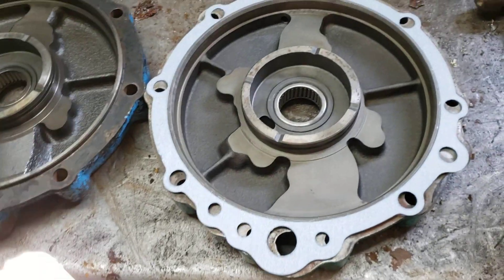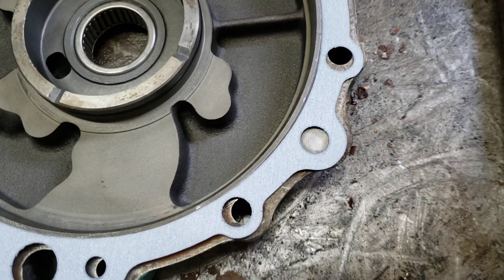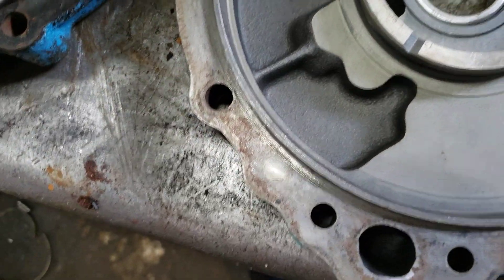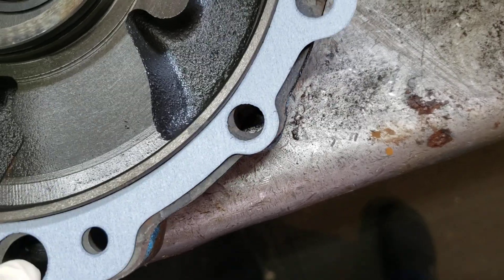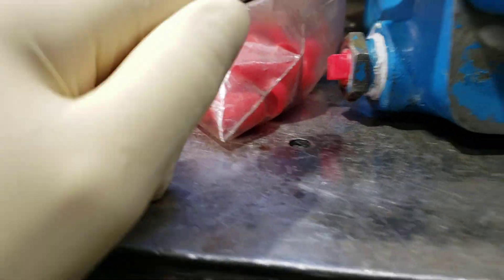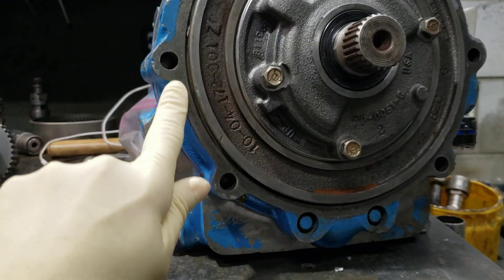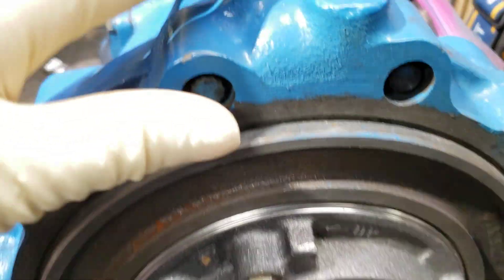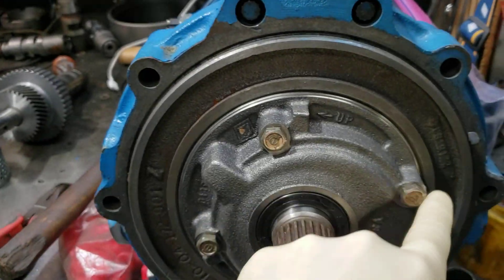Gasket question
***We need cores Transmissions***
150,214 views